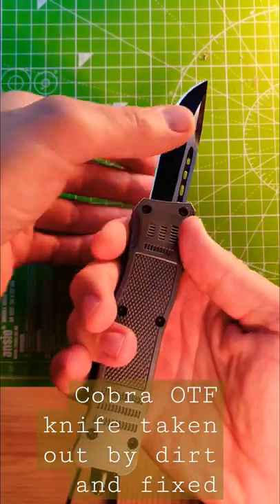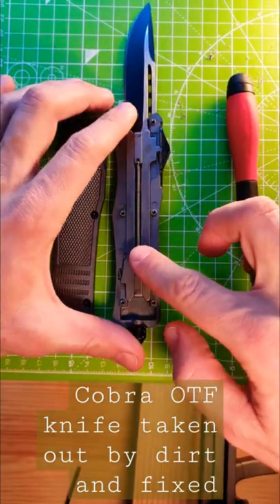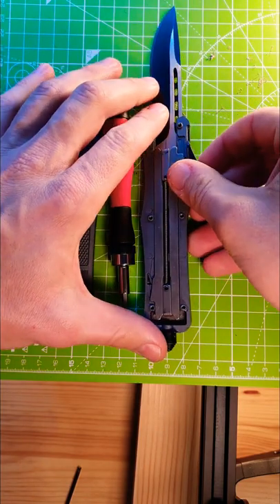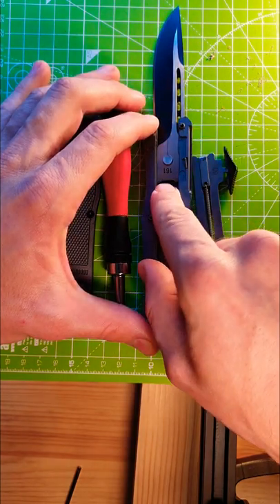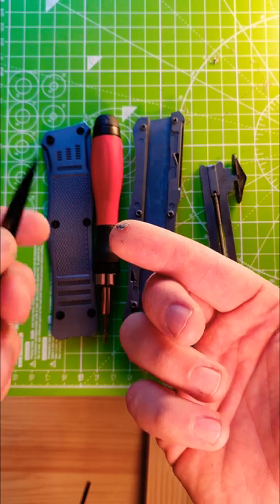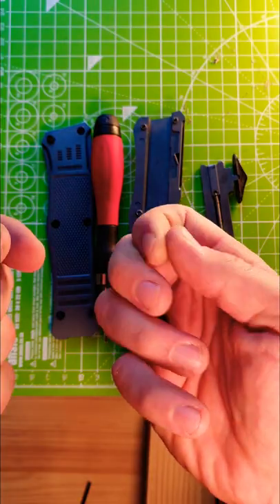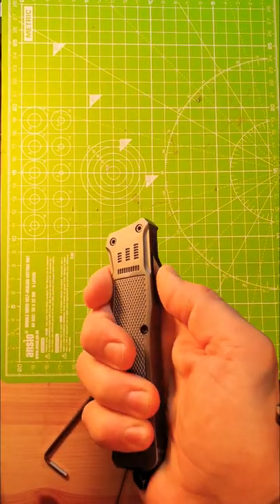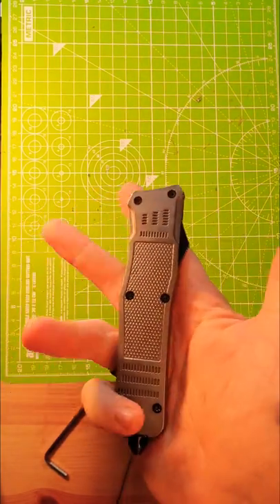Fixing A Cobra OTF Double Action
OTF knives are great but it does not take much to take them out!